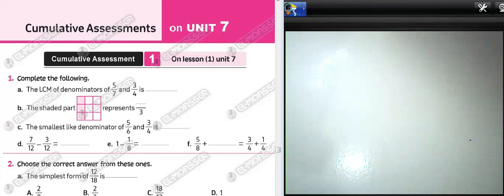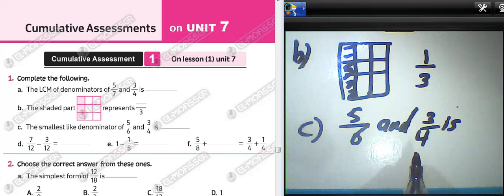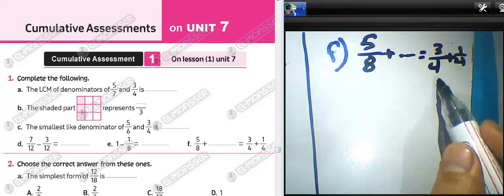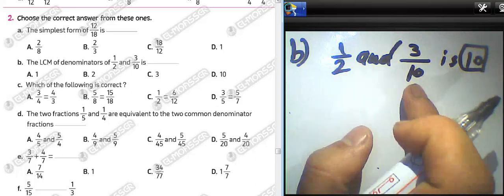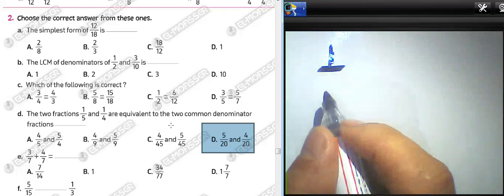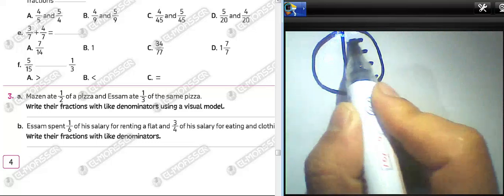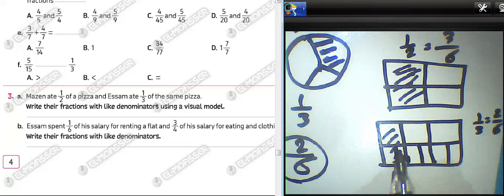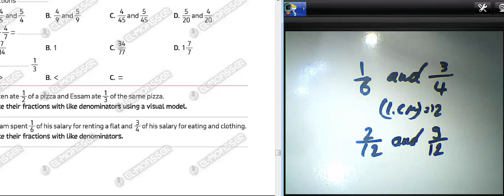MATHS GRADE 5 SECOND TERM UNIT 7🔥 COMMULITIVE ASSESSMENT 1 REVISIONS ماث خامسه ابتدائي الفصل الثاني